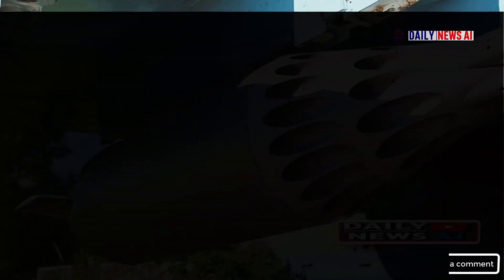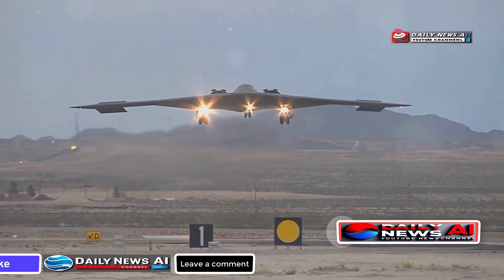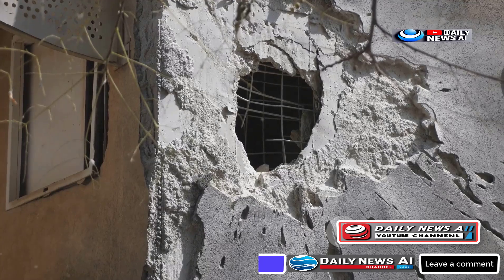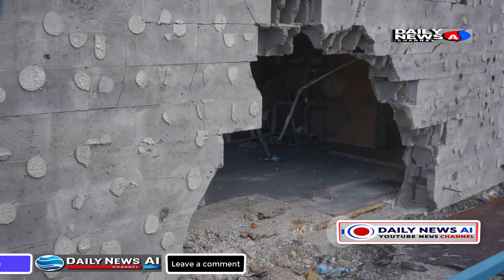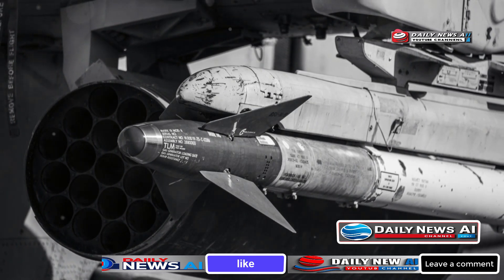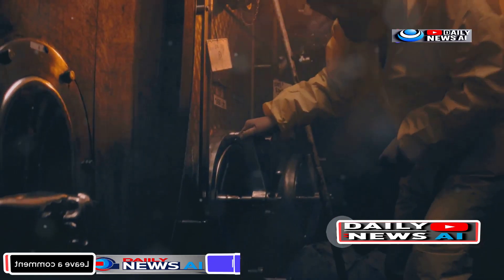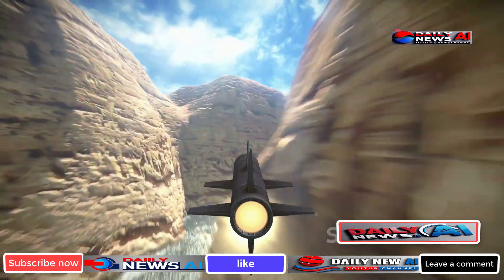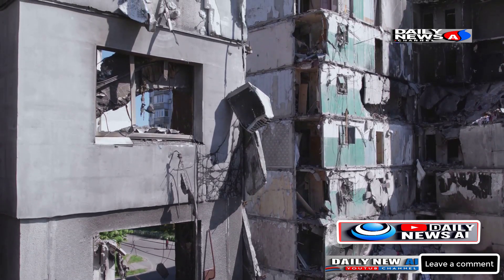How does a bunker buster bomb work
Dive into the fascinating world of the Massive Ordnance Penetrator (MOP) and uncover the technology behind this powerful bunker-buster! We'll explore the MOP's design, its capability to pierce through fortified structures, and its strategic significance in modern military operations. Learn about its advanced guidance systems, unique structural features, and high-altitude launch advantages. We'll also compare the MOP with the Mother of All Bombs (MOAB) and other bunker-busters like the BLU-109 and GBU-28. Discover how the GBU-57, delivered by the B-2 Spirit stealth bomber, revolutionizes warfare with its deep penetration and precision.